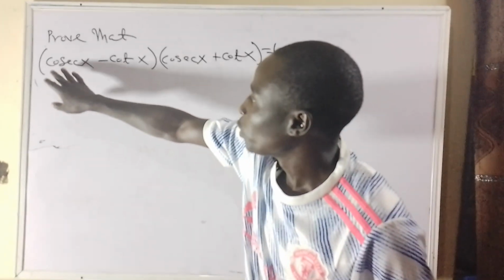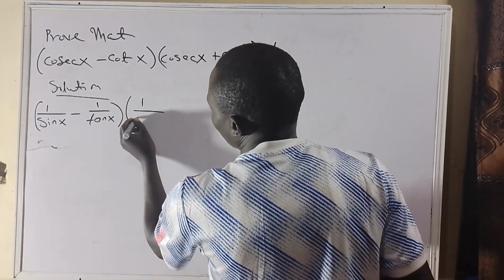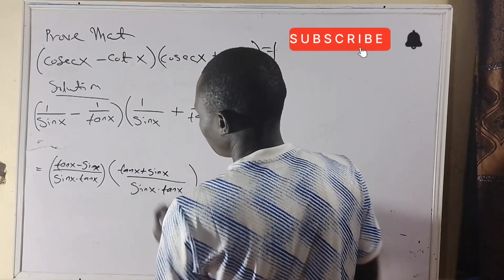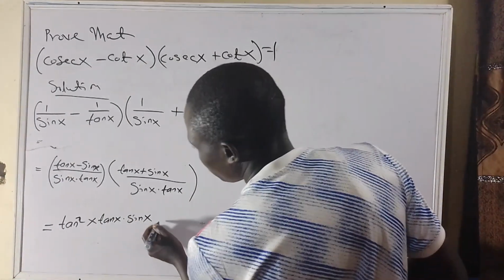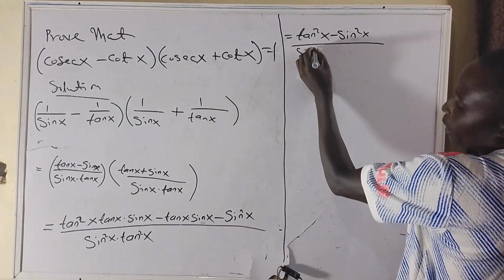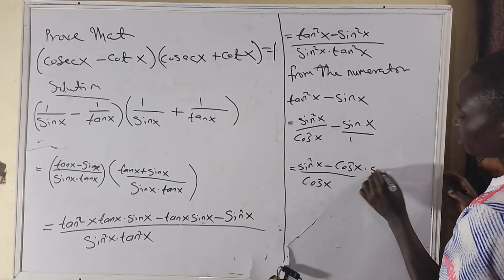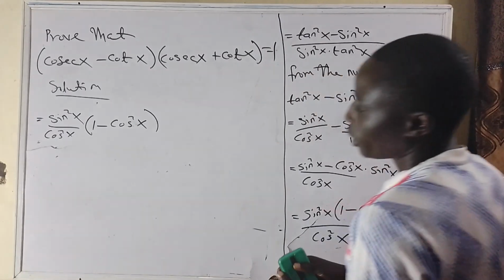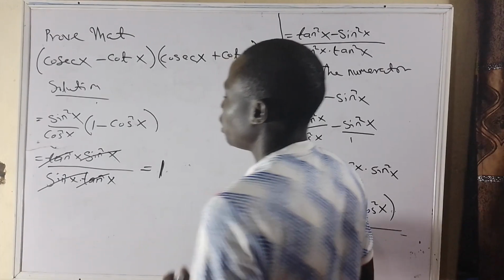Trigonometric Equation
we can see how one identity is logically related to another.